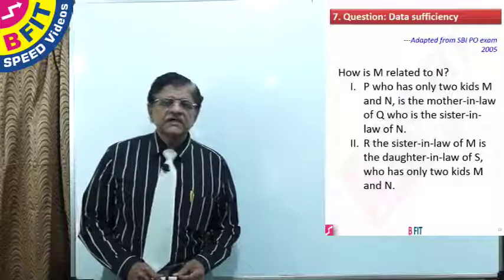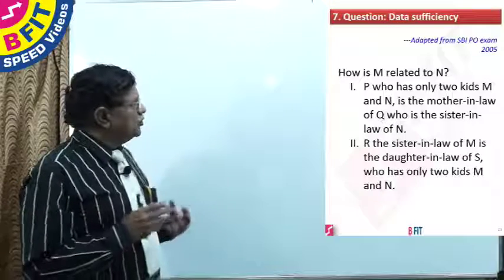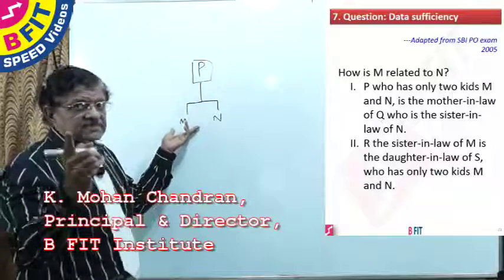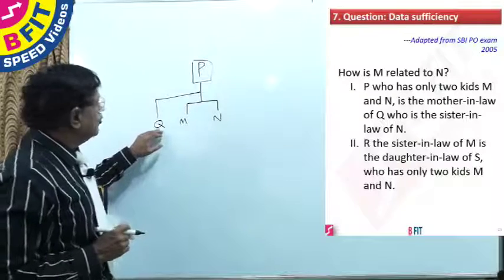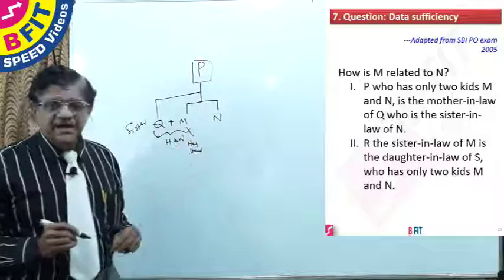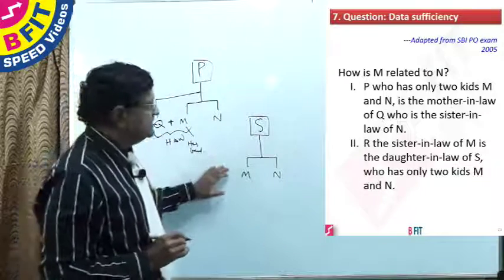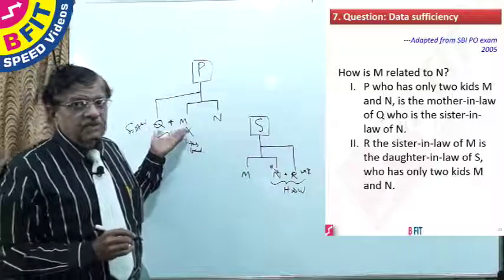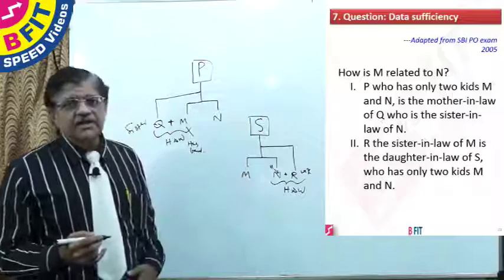08 Lesson 10 Data Sufficiency Q7